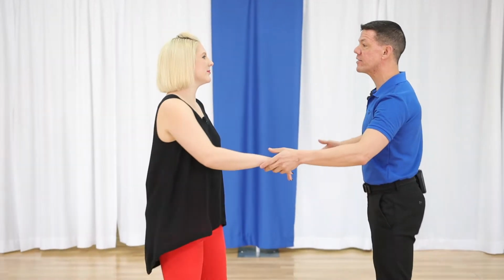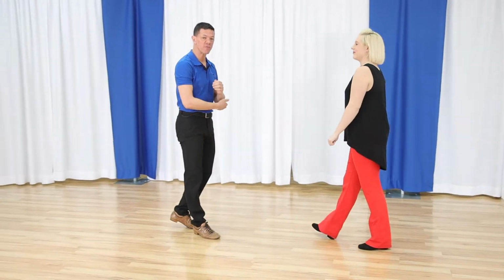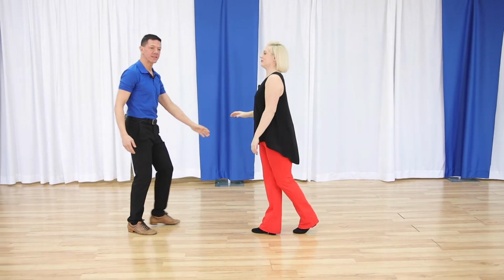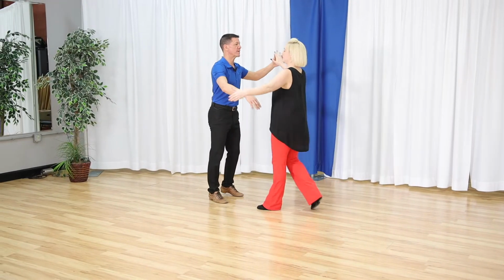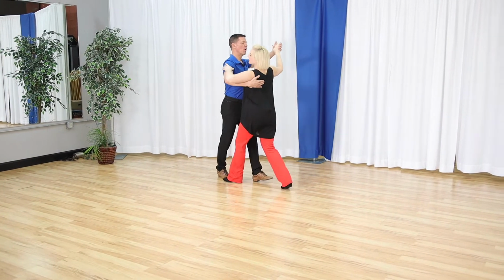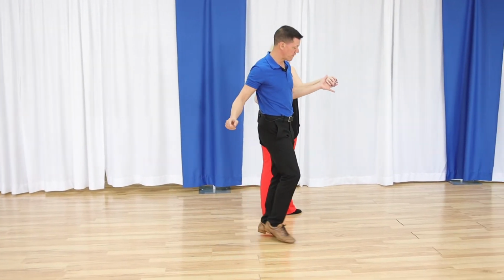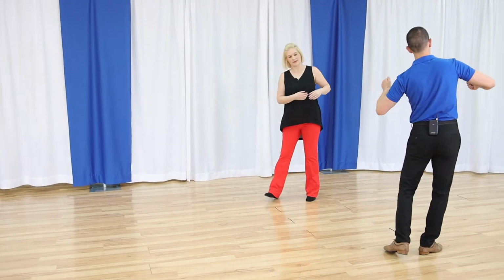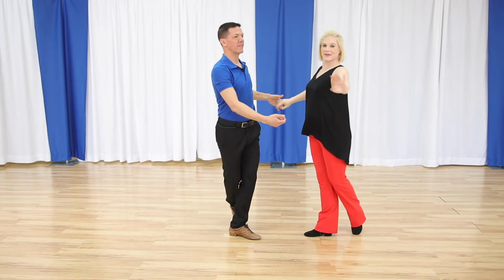Country Waltz Steps for Beginners - A Complete Tutorial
This country waltz basic steps for beginners video will show you the basic steps to learn how to dance the country waltz. If you're new to country waltz or just want to improve your skills, this video is for you!

In this video, you'll learn the basic steps to dance the country waltz. This dance is a great way to get in some exercise and have some fun! After watching this video, you'll be able to dance the country waltz with ease!